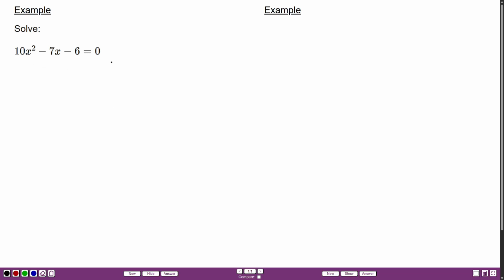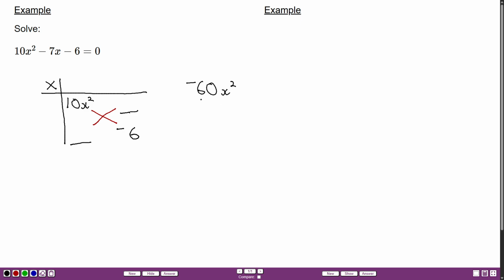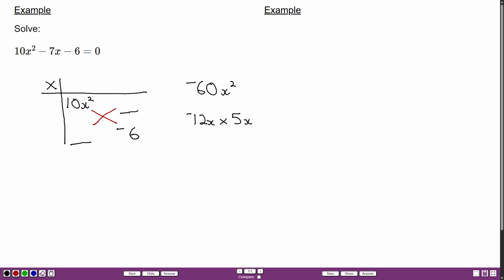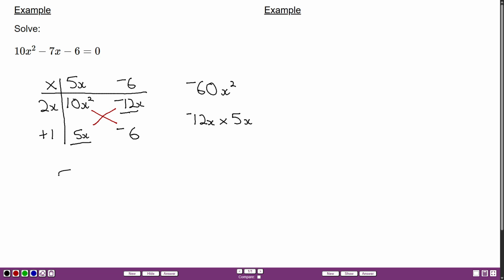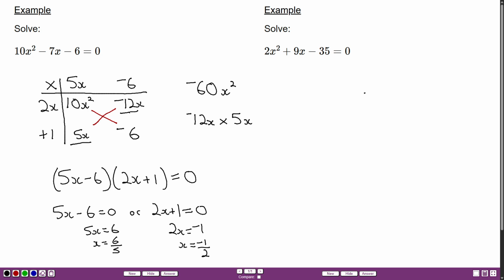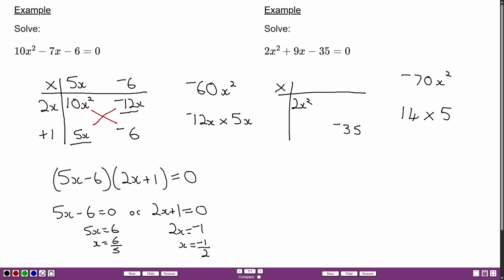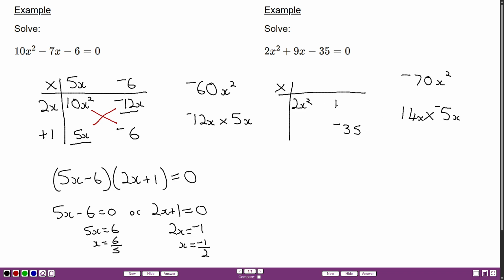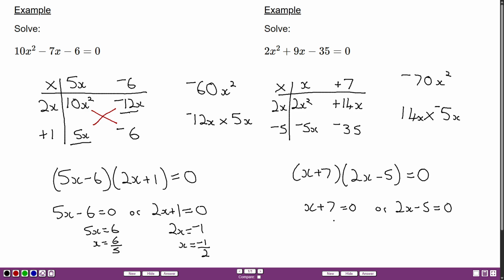Solve non-monic quadratic equations by factorising.